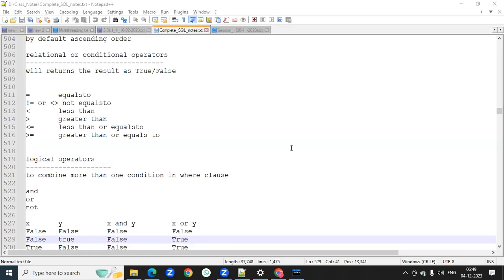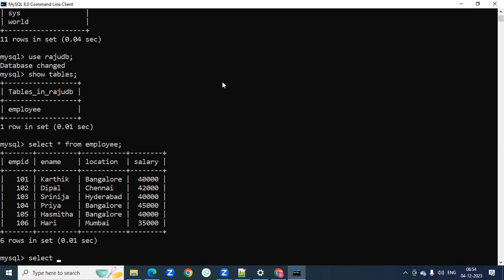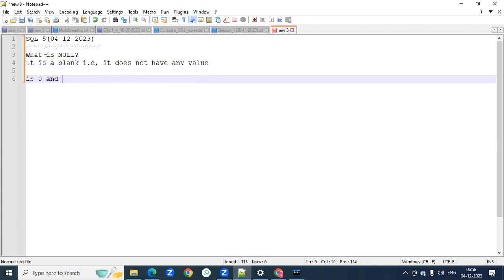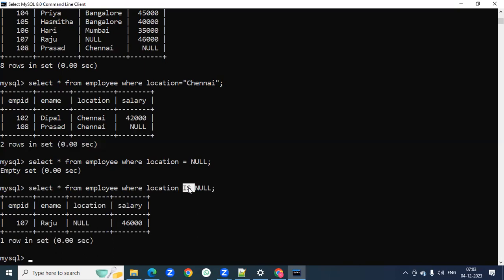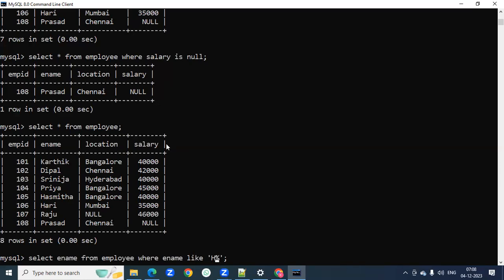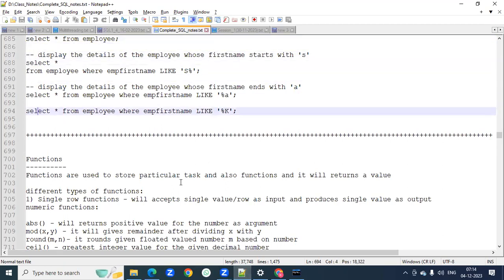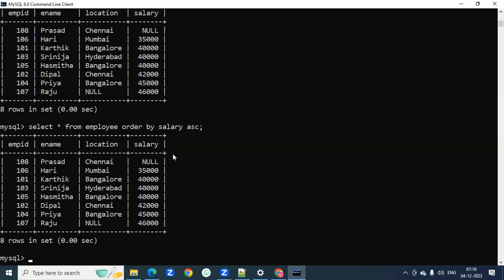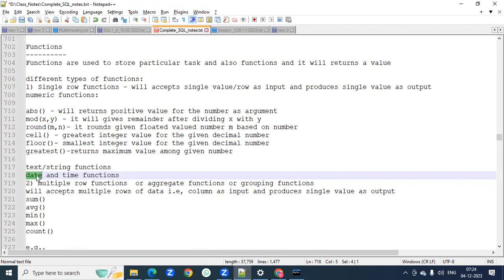SQL Session 5 | Full Stack Java | MySQL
SQL Part 5 | Java Full Stack | MySQL